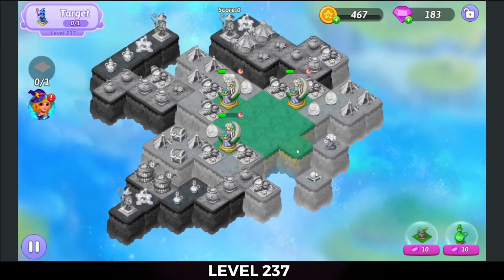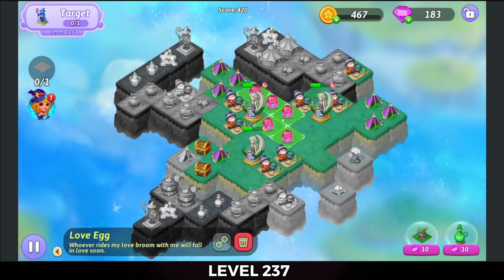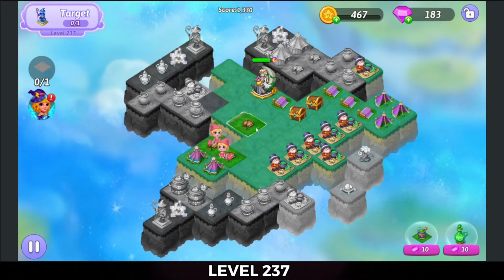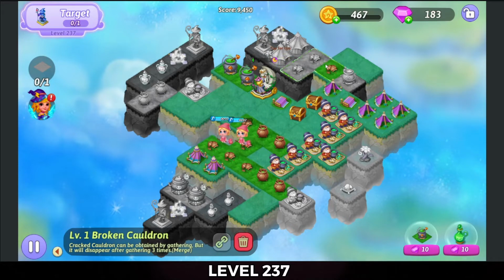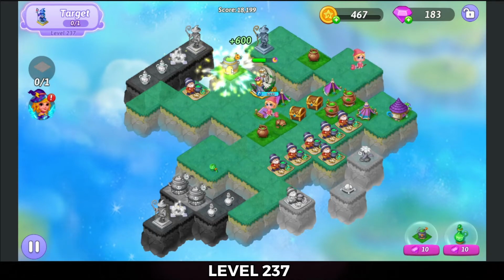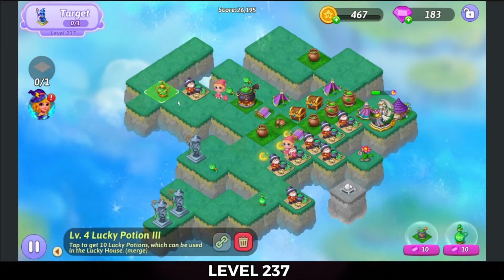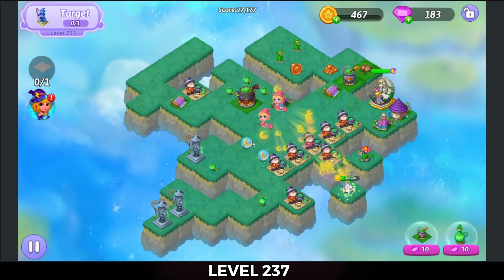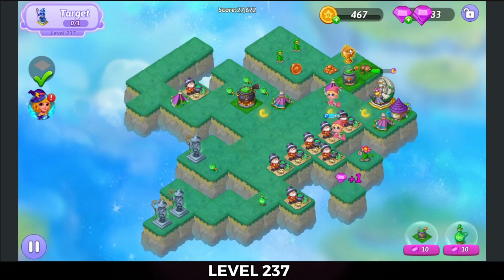Merge Witches | Level 237 | With Trophy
Happy Merging

Merge Dragons Friend Code:  BUWAOGZUCP
Merge Witches Friend Code: PCZDUAEXEC
Merge Magic Friend Code: CDHCCDAVUU